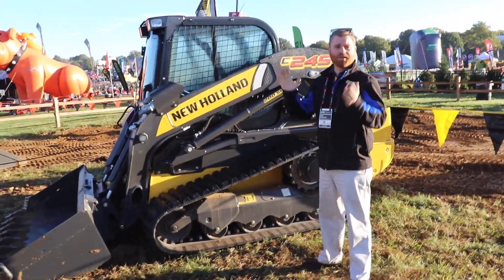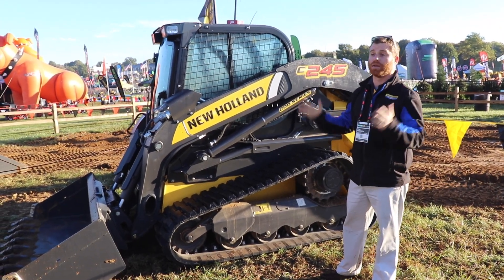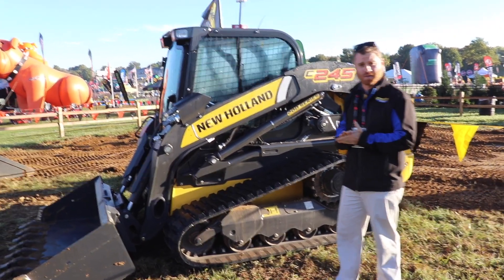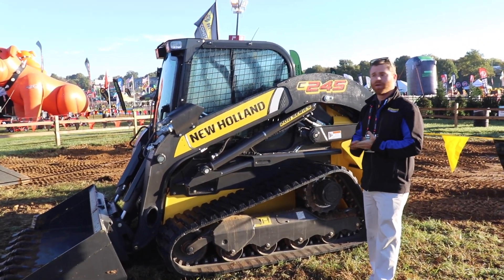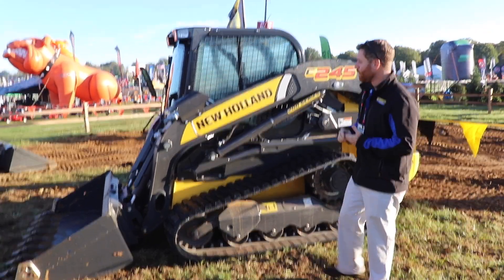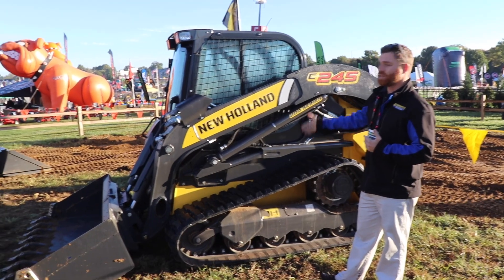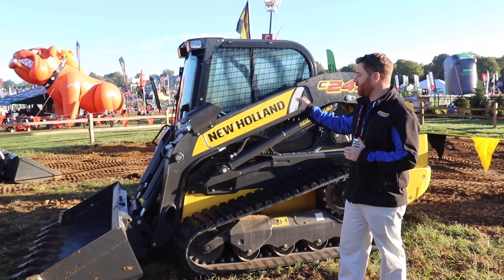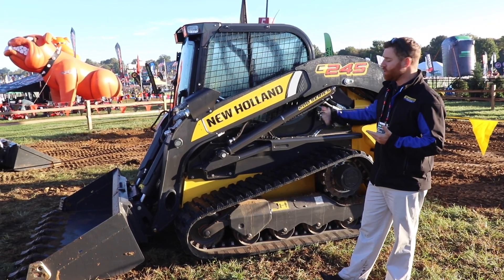The All NEW New Holland C245 Compact Track Loader Overview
This is the All NEW New Holland C245! I didn't a chance to operate this exact unit. I got to test out the C237 and that was a great machine. I can only imagine how much more power this machine has.